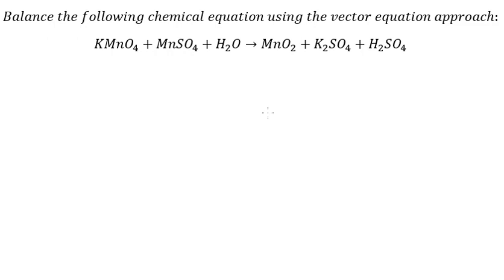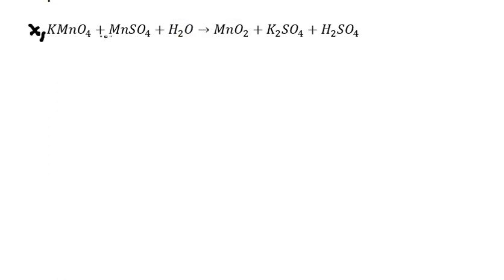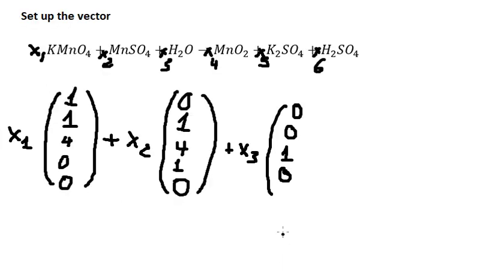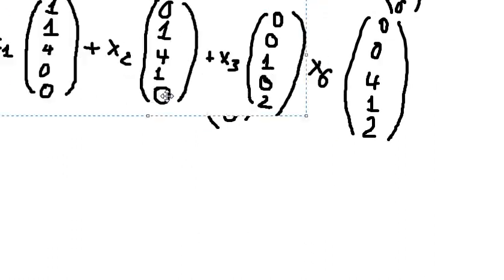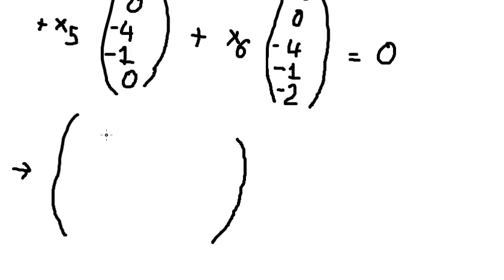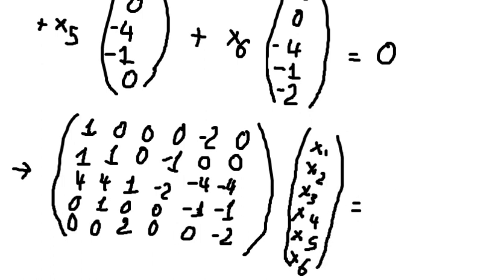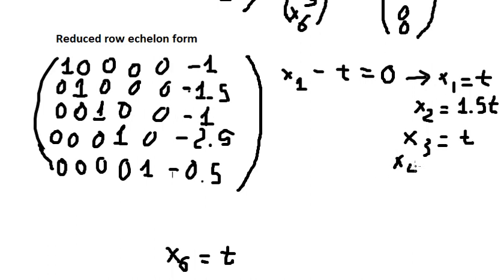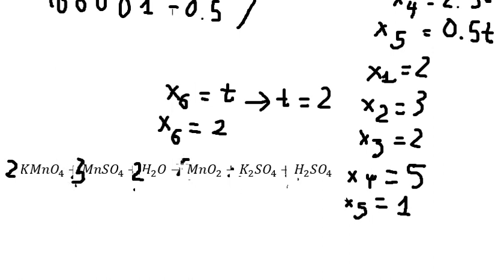Balance the following chemical equation using the vector equation: KMnO4+MnSO4+H2O→MnO2+K2SO4+H2SO4